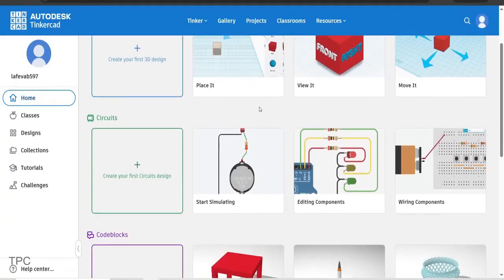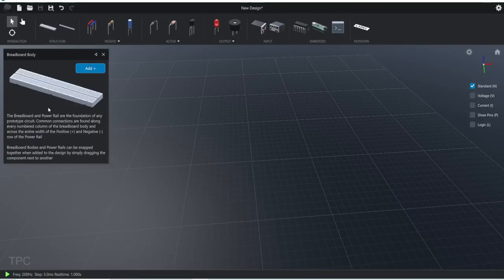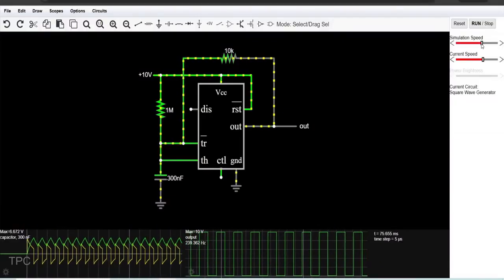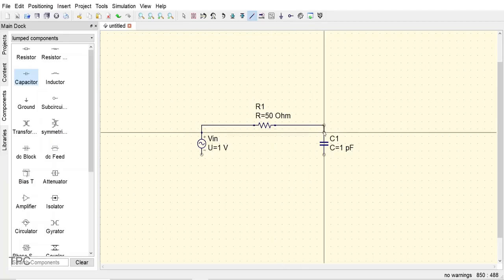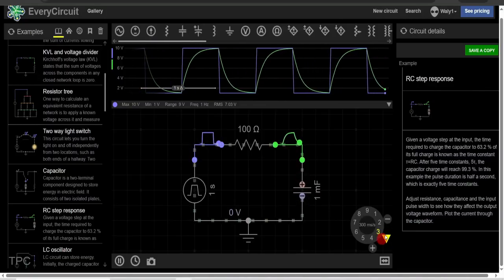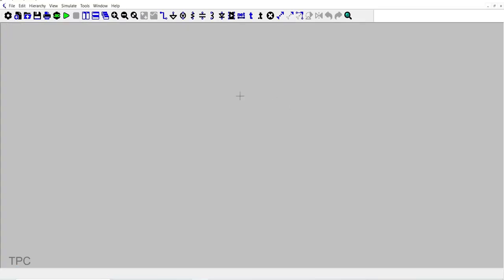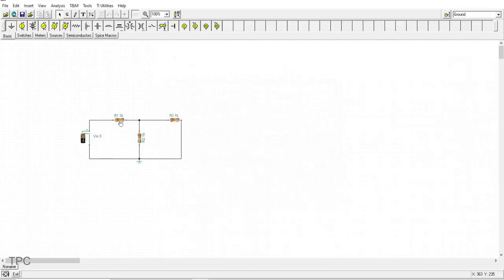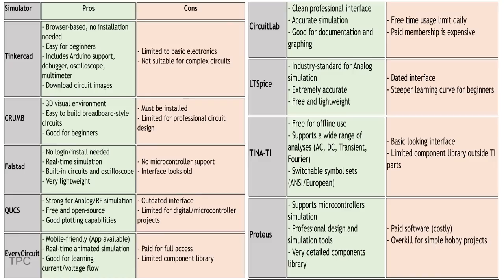Los 10 mejores simuladores de circuitos para 2025 Recopilación de proyectos